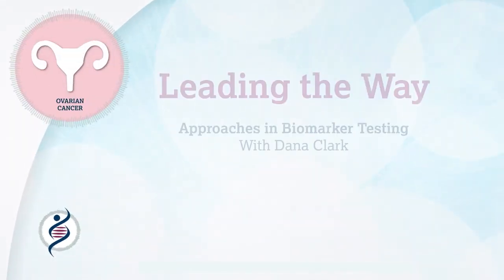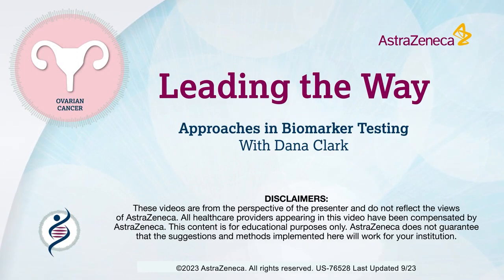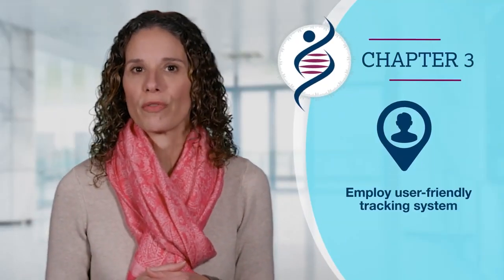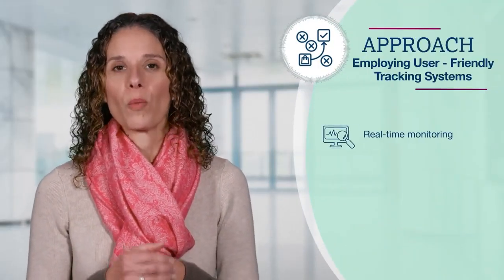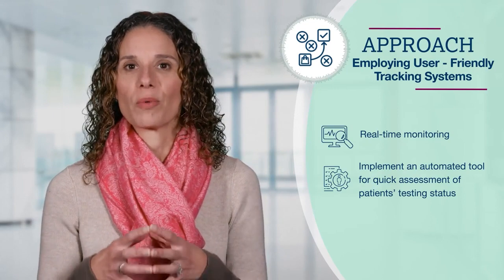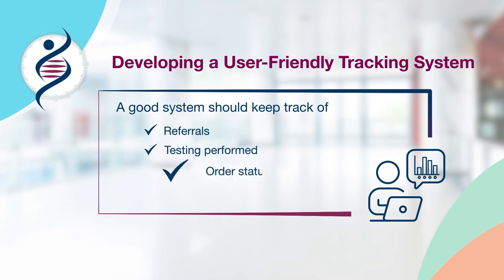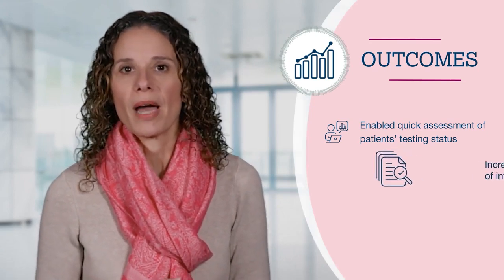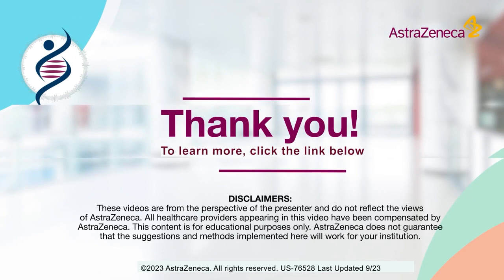Leading The Way: Employing User-Friendly Tracking Systems With Ms Dana Clark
Dana Clark, a genetic counselor at a major academic institution, shares her experience leading biomarker testing standardization efforts in advanced ovarian cancer. Ms Clark will share how her team had trouble tracking patients’ testing information. To address this, Ms Clark’s team employed a user-friendly tracking system that was separate from the EMR. This system allowed Ms Clark’s team to look up ICD-10 code entry and alert a genetic counselor. With this system, all their documents were in one place, and they could review charts without having to manually search the EMR. They could also track all the necessary testing details at a glance and follow up with ease. With these changes in place, Ms Clark’s team was able to easily assess patients’ testing status, run reports, and notify the appropriate providers.